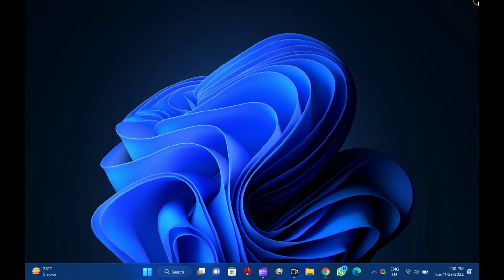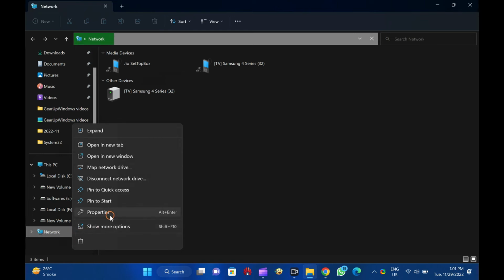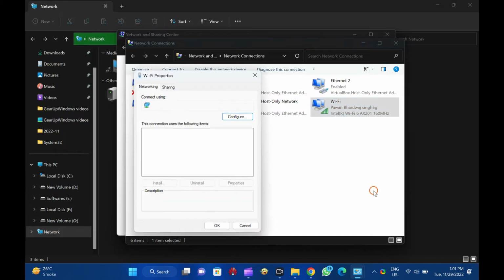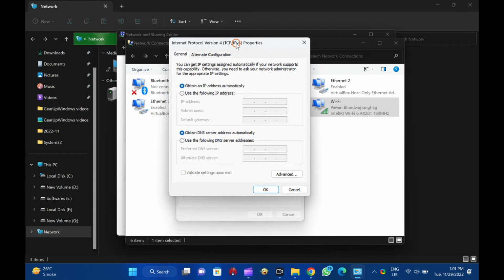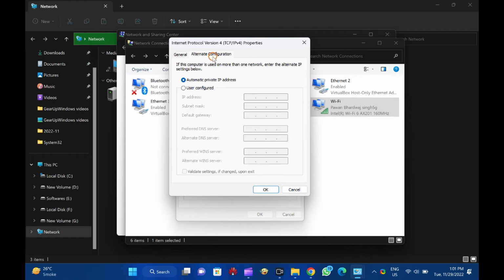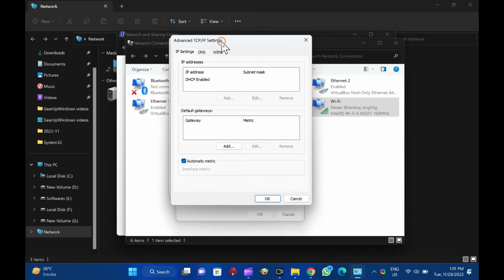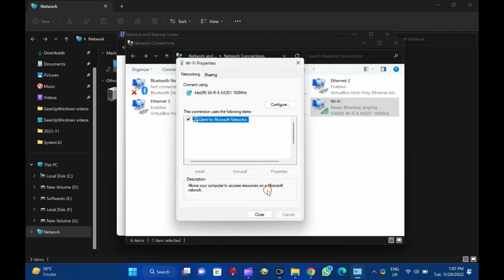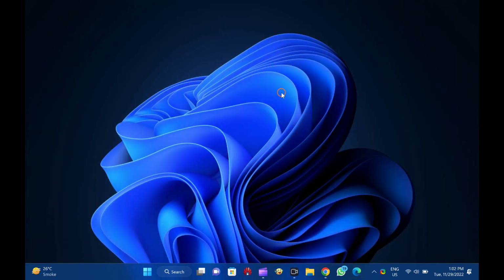Fix: Modem/Router/Wi-Fi connected to PC but no Internet (Windows 11 or 10) | GearUpWindows Tutorial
In this video, you will guide you to fixing no internet issues on Windows 11, 10, 8, 7, Vista, and XP.

It’s often a frustrating moment when you’re connected to a router, modem, or WiFi device to your Windows PC, and there is no internet. It may happen to anyone, even to me.

First, you can try connecting the same modem, router, or WiFi device with any other PC, if on another computer internet is working, then the problem is related to your PC only.

You can try some more basic options such as resetting the router or modem and check if it solves the issue.

You can even try to disable and enable the network connection.

If your internet connection problem is not solved, try a new fix that is suggested in this video.

How to fix the “No Internet” issue on Windows 11 or 10?

To fix the "No Internet" issue, click on the Start button and type Network and Sharing Center.

From the available results, click on View network computers and devices to open the Network window.

Now, Right-click on Network from the left side and select Properties.

The Network and Sharing Center window will open.

From the left side options, click on Change Adapter Settings.

 Select the Ethernet/Network/WiFi adaptor and right-click, and select Properties from the available options.

Under the Network adapter’s Properties, under the Networking tab, click on Internet Protocol Version 4 (TCP/IPv4).

Now, click on the Properties button.

On the Internet Protocol Version 4 (TCP/IPv4) Properties window, on the General tab, select both the options, Obtain an IP address automatically and Obtain DNS server address automatically.

On the Alternate Configuration tab, select the Automatic private IP address option.

Navigate back to the General tab, and click on the Advanced button.

On Advanced TCP/IP Settings, navigate to the DNS tab and uncheck the option Register this connection’s addresses in DNS.

Once you have unchecked “Register this connection’s addresses in DNS,” click on OK, again OK, and then Close.

Now check your internet connection; it should work 100%. The above-mentioned method can solve the No Internet problem from Windows 11, 10, 8.1, 8, 7, Vista, and Win XP.

Let me know via comment if the problem persists.

Chapters

00:00 Intro
00:53 Fix: Modem, Router, WiFi Connected to PC but no Internet